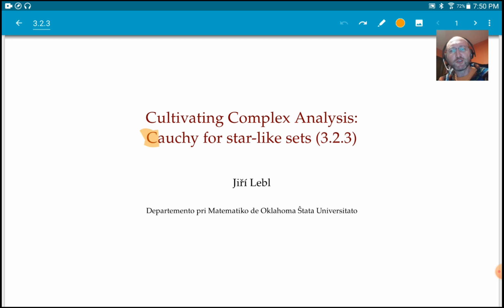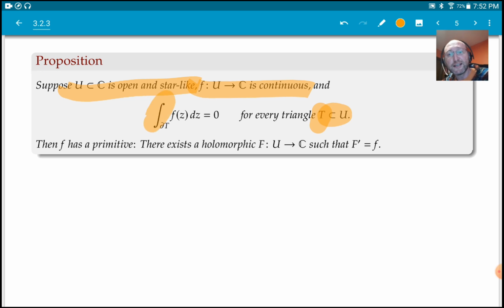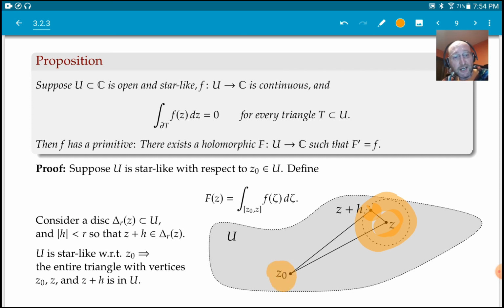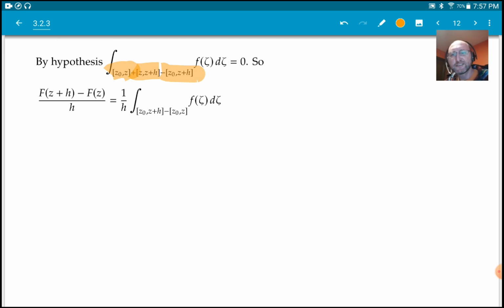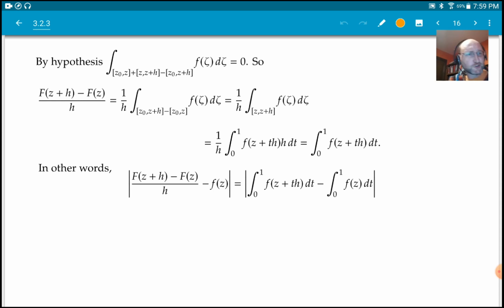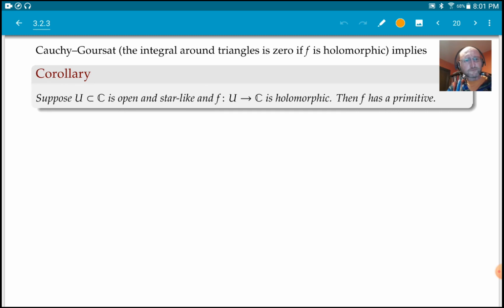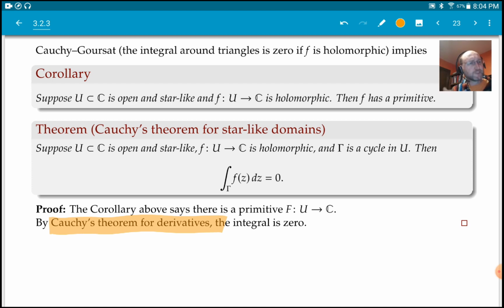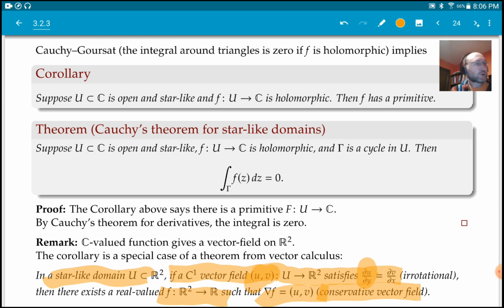26. Cauchy for star-like sets (Cultivating Complex Analysis 3.2.3)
We prove Cauchy's theorem in star-like sets by finding the primitive of a function in a star-like set (subsection 3.2.3 in the book).